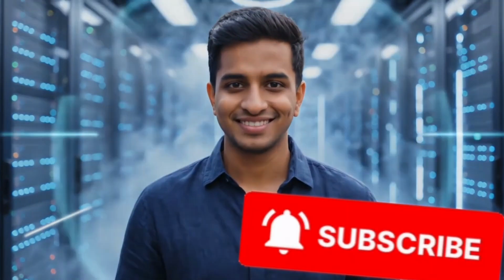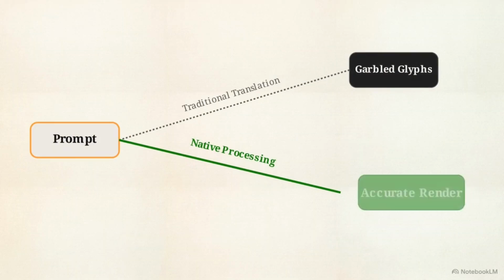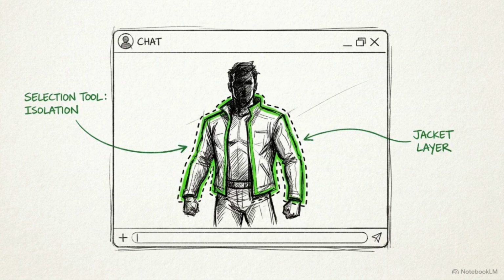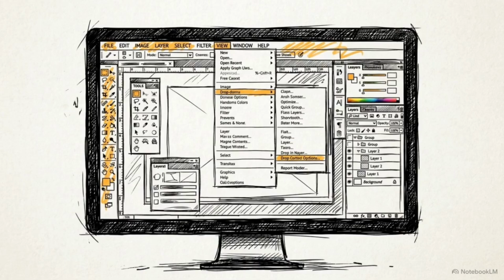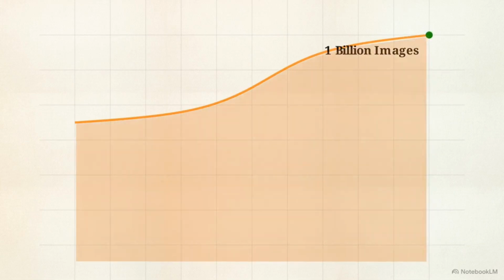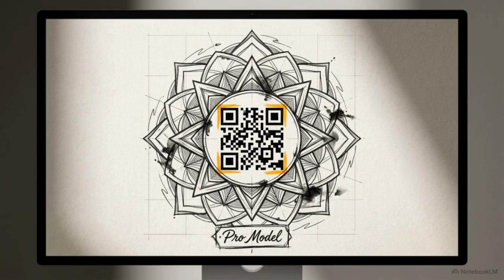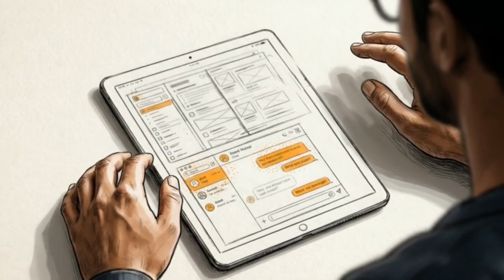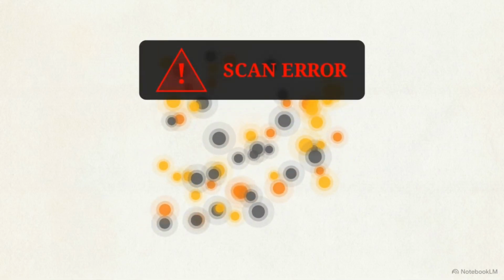ChatGPT Images 2.0: The End of Professional Design Software? (Provocative, debate-inducing)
Is the era of human-led graphic design coming to an end?
In this video, we dive deep into the massive milestone achieved by ChatGPT Images 2.0, which has officially generated over 1 billion images in India in less than 30 days. We aren't just looking at the hype—we’re breaking down the technical architecture that is fundamentally changing how creators work.
From "pixel-space typography" to real-time in-app editing, ChatGPT Images 2.0 is challenging professional design software in ways we never thought possible. Whether you’re a professional designer, a hobbyist, or a business owner, you need to see how these new tools affect your workflow.
In this video, you will learn:
The 1 Billion Milestone: Why adoption is exploding in India right now.
The Technical Edge: What "pixel-space typography" is and why it’s a game-changer.
In-App Editing: How to manipulate images without ever leaving the chat.
The Future of Design: Is AI replacing professional tools, or is it the ultimate upgrade?
🚀 Master the AI Workflow Intro: Is Design Dead? The Billion Image Milestone The Tech Breakdown: Pixel-Space Typography The Power of In-App Editing (Targeted Masking) The 3 Pillars of Rapid Adoption Mastering the Ultimate Prompt Formula
💡 Resources & Prompts
Get the exact prompt structure I used to generate high-fidelity assets in seconds:
(Paste your pinned prompt here)
Follow me on:
[Link to your Social Media/Newsletter]